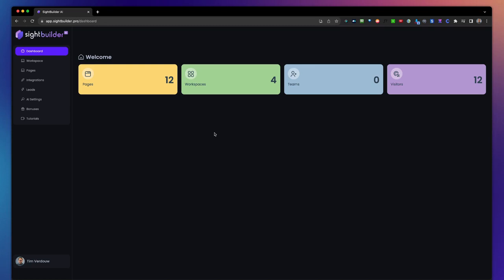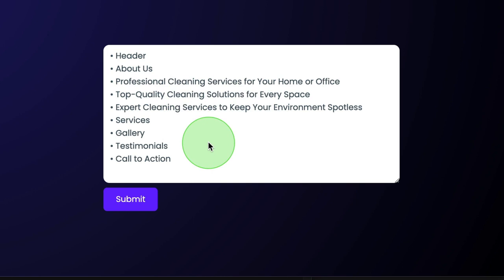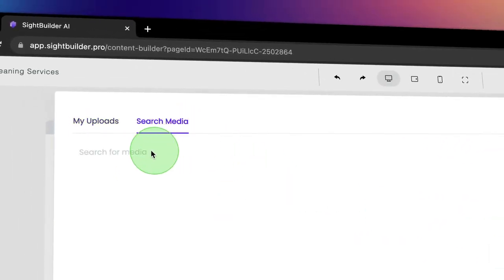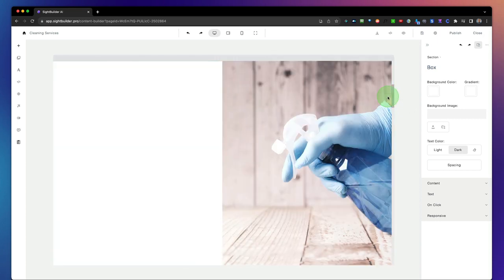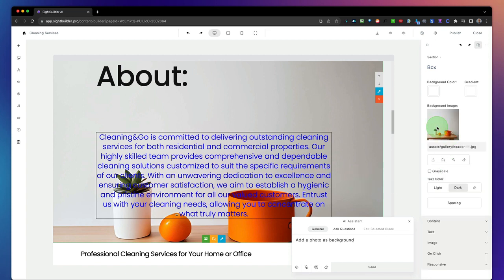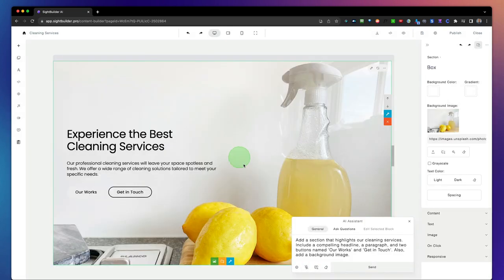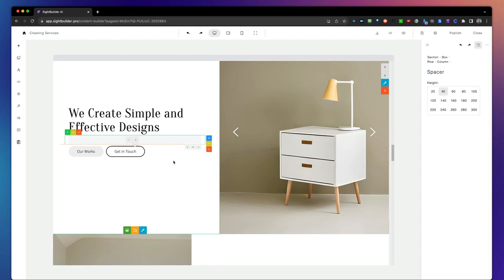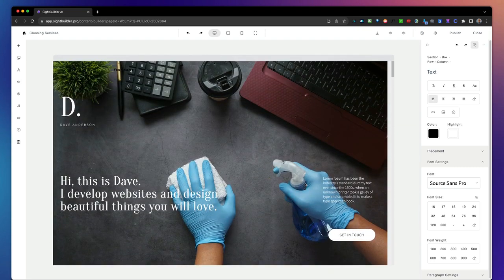SightBuilder AI Review | SightBuilder AI OTO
SightBuilder AI Review assistant can turn your ideas into fully animated websites for any business or service in just 60 seconds.

A smart chatbot that guides users in designing their ideal website, making the process intuitive and user-friendly. Streamline your web design process with AI-generated outlines, ensuring a well-structured layout.

Expand your global reach by creating websites in multiple languages with AI-powered multi-language website creation.

Automatically find the perfect images effortlessly with our AI-driven image search, enhancing the visual appeal of your site.

Simplify website customization with our user-friendly drag-and-drop interface, making it easy to design and customize your site without any coding expertise.

Ensure your website looks great on any device with our adaptable, responsive design features. Choose from a wide array of pre-designed content blocks for quick and efficient website building.

SightBuilder AI OTO is a no-brainer when you consider how easy it is to create quality Videos for yourself and your clients. From the first day, most users will save money and time when compared with outsourcing or doing it on your own.

Enhance your website's visibility and search rankings with our integrated SEO tools, designed to optimize your content and ensure maximum online reach.

Enjoy the ease of a user-friendly interface that automatically aligns with your preferred design and style. Effortlessly customize layouts, text, and images with simple clicks, no coding required.

Benefit from automatic optimization for all devices and browsers, ensuring a seamless user experience. Save hours of work and achieve consistently high-quality results, effortlessly and efficiently.

This solution is key to attracting more traffic, engagement, and profit. Offer this indispensable service either as a one-time package or through a recurring model, all thanks to SightBuilderAI's Commercial License.

This means you have the flexibility to either charge for access to this powerful page-building tool or for each sub-account you create, with the option of one-time or recurring billing.

After this special Early Bird offer, the cost of this powerful app will increase. No, we aren’t trying to scare you. It’s only fair that something that puts limitless features in your hands costs you its worth.